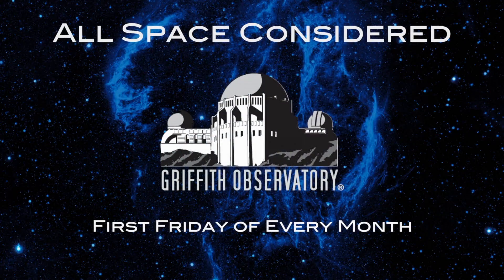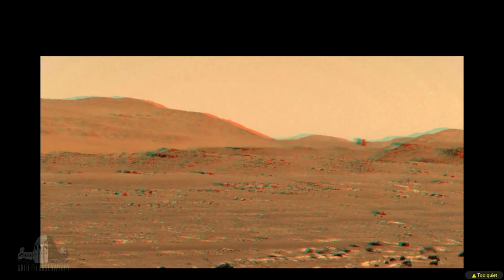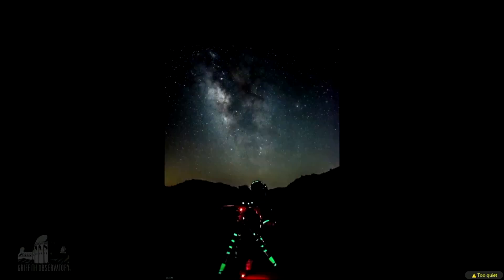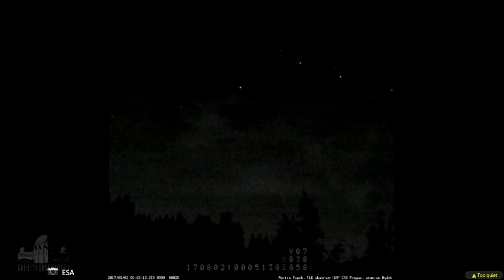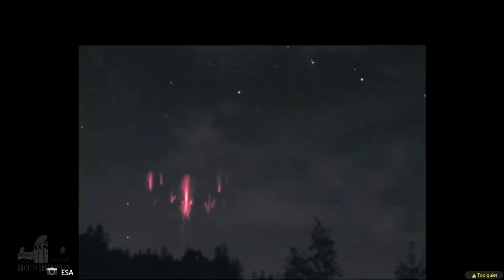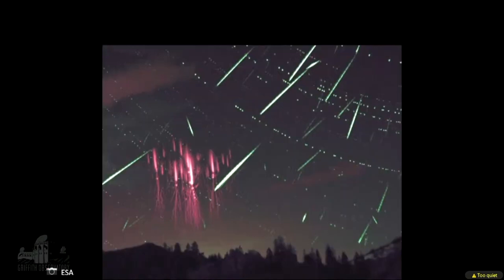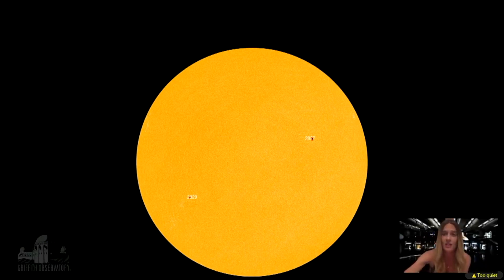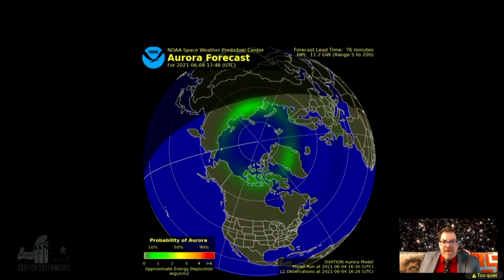Pretty Pictures, Space Weather, & Swarm of Sprites | All Space Considered at Griffith Observatory